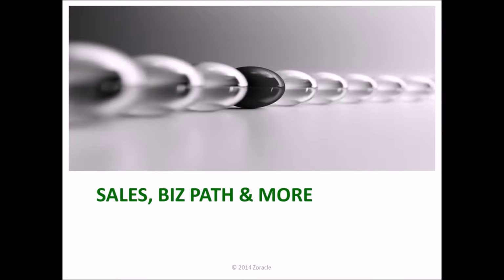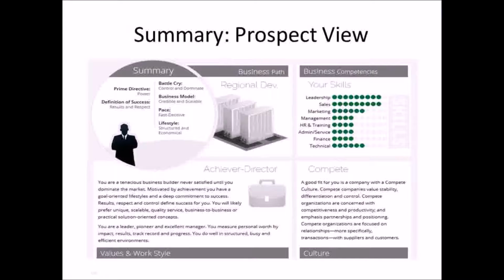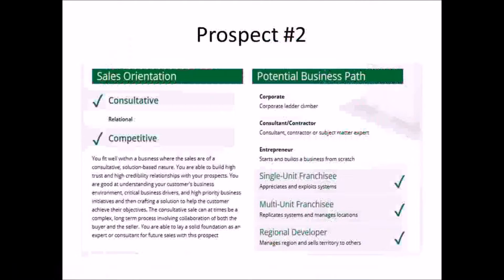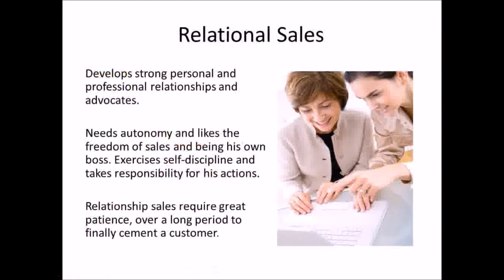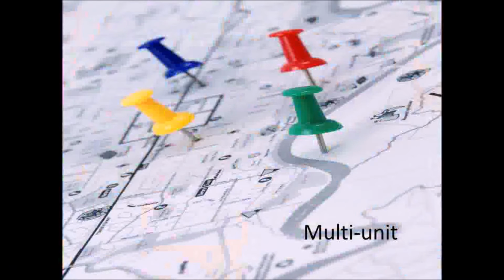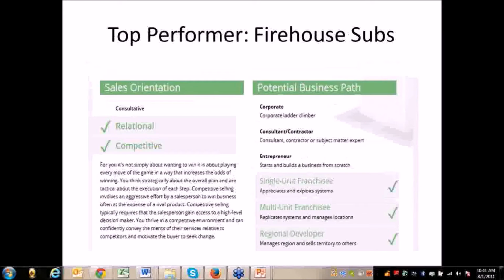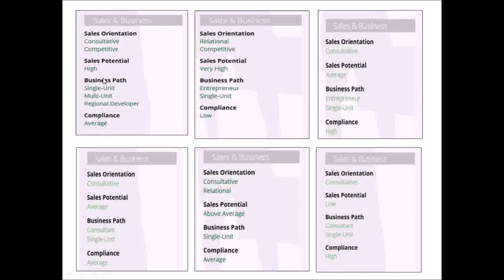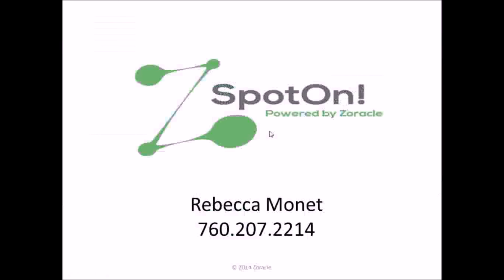SpotOn! Profile Basics: Lesson 6 Business Path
This is the 6th of 7 videos in the SpotOn! Basics training series. The SpotOn! Profile helps franchise brokers and franchise companies determine if a prospective franchisee is a good fit. This training addresses the business path and sales style of a prospective franchisee.